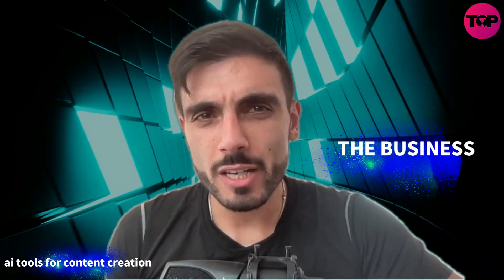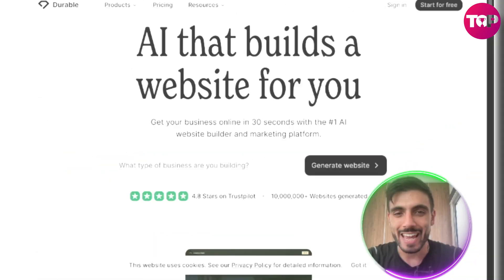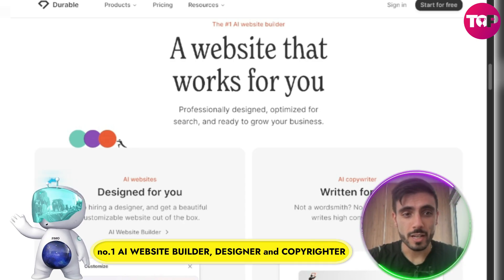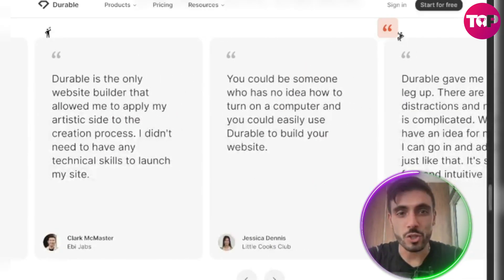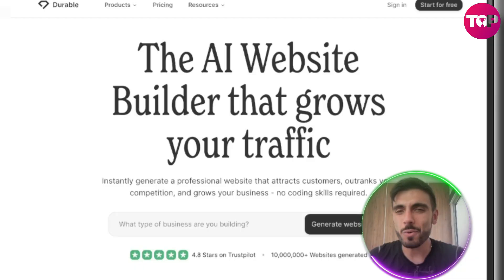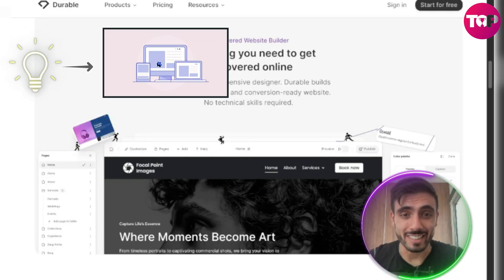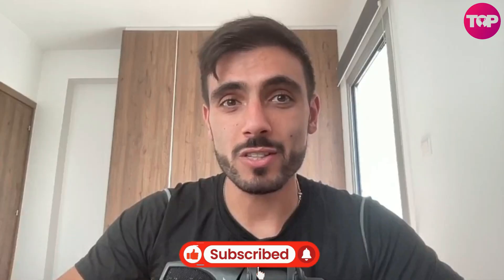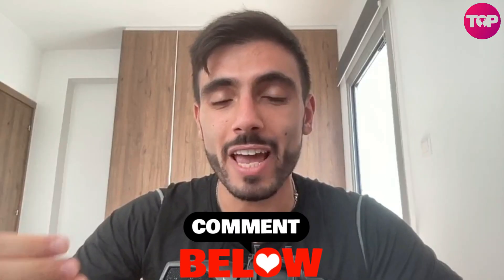AI Tools For Content Creation: Start Your Business Today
AI Tools For Content Creation | AI Website Builder | AI Content Creation

Looking for the best AI tools for content creation that make launching a website and growing your brand effortless? Discover how Durable’s AI website builder and Outskill’s business mastermind can help you start smarter—without any coding or tech stress.

Use Durable’s AI tools for content creation to build a professional website in just a few clicks
Generate full site copy, layouts, SEO content, and branding automatically
Perfect for creators, freelancers, side hustlers, or small business owners
Access business essentials: CRM, analytics, invoicing, lead forms, and blogging tools
Use Outskill to gain valuable insights into how top creators build long-term brands and systems

With these AI tools for content creation, you don’t just launch a website—you create a full business ecosystem that works for you. Everything is tailored, intuitive, and built to scale your impact online.

✅ Why these tools matter:
No-code website builder with mobile-ready design and SEO features
AI-generated content and branding for faster results
Easy to use, perfect for beginners and professionals alike

Start your business with confidence—click the links above to try these tools today.

CHAPTERS:
00:00 - Durable AI (Sponsor)
03:37 - Outskill AI Mastermind
04:48 - Stop Stressing About Websites, Durable Does The Hard Work For You